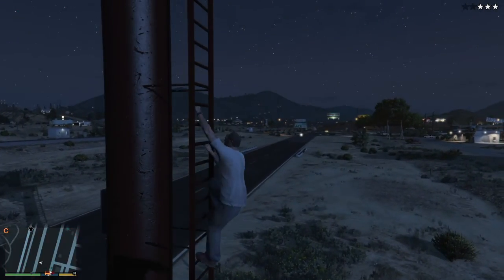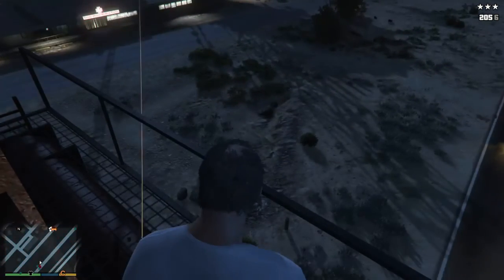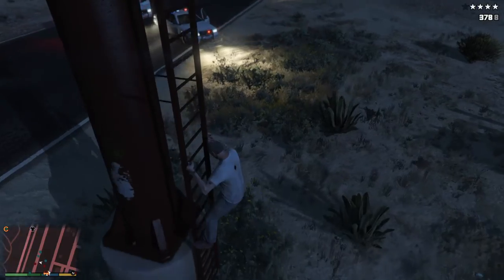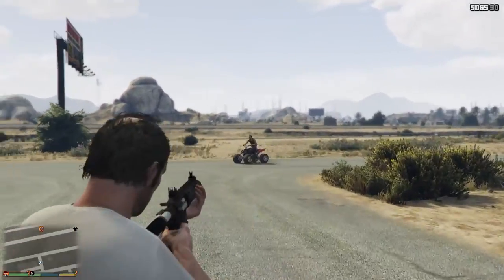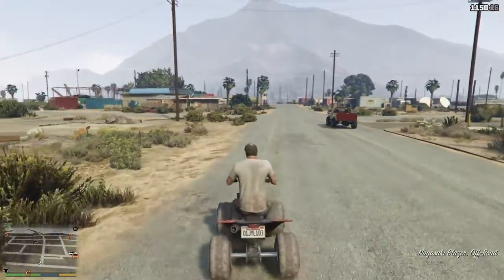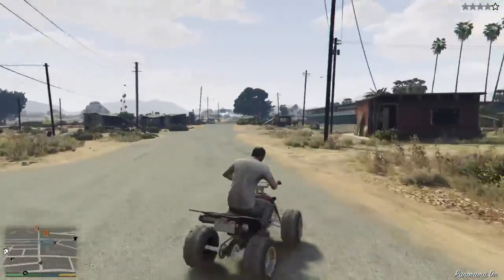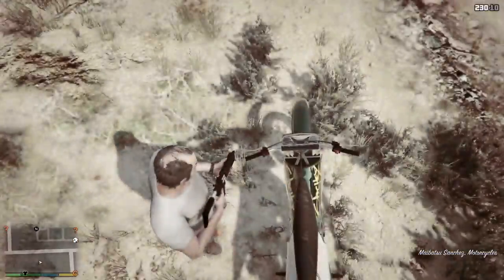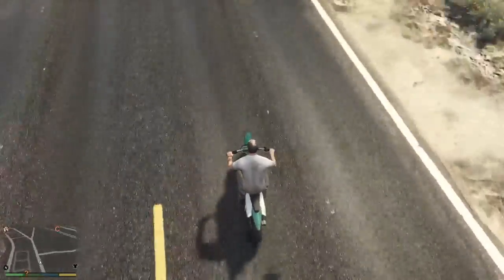Clickbaters be like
Why you ask i need content